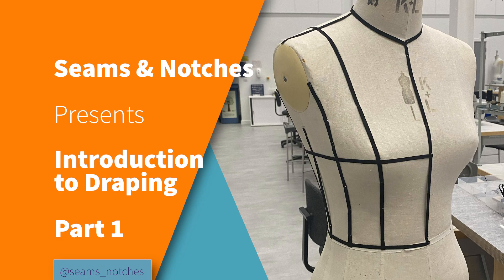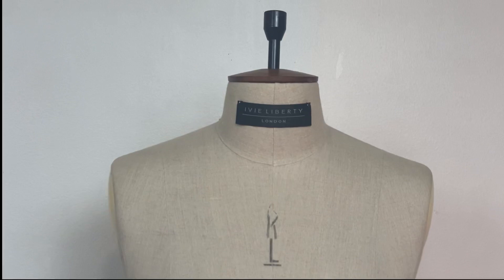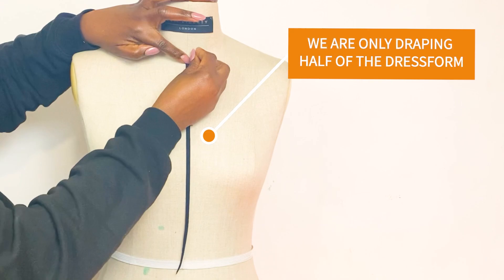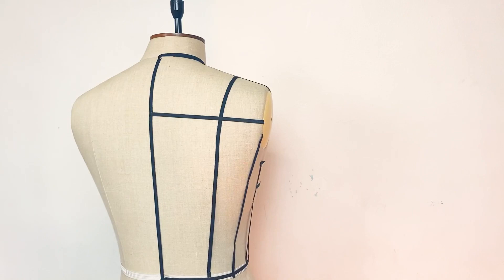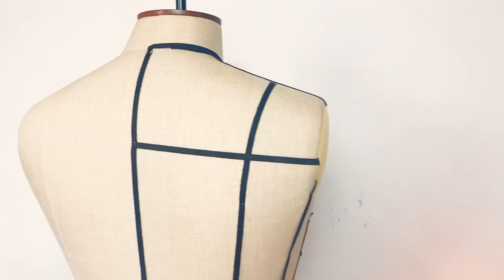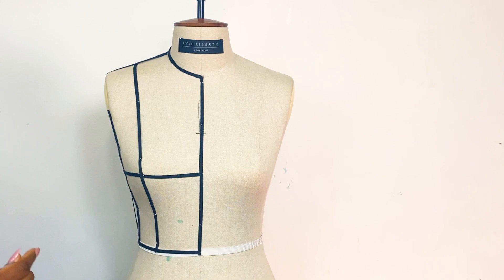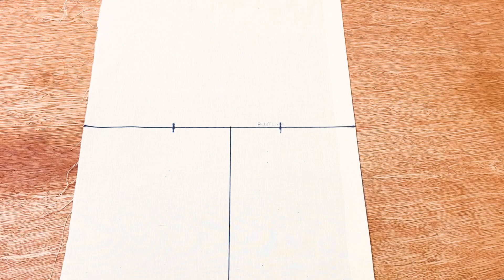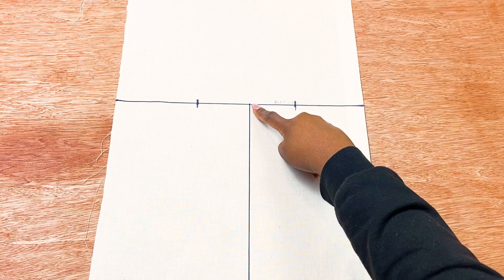How to Drape the Front and Back bodice (beginners friendly)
This week we have a new video out on Draping, this series comes in two parts. In this tutorial you will learn how to prepare your fabric for draping, make the right points on your dressform and map your dressform for draping, Make sure to set your notifications for the next part once it’s live.